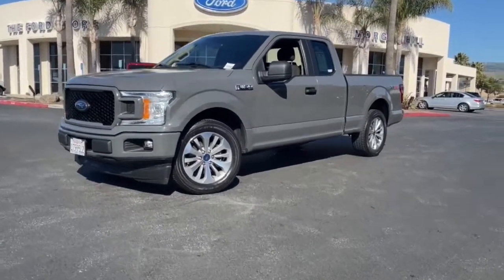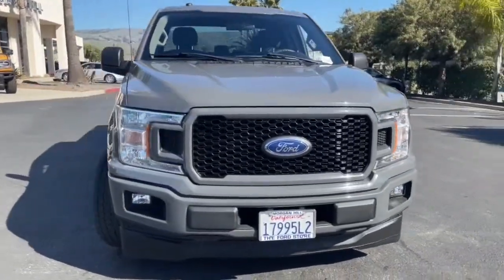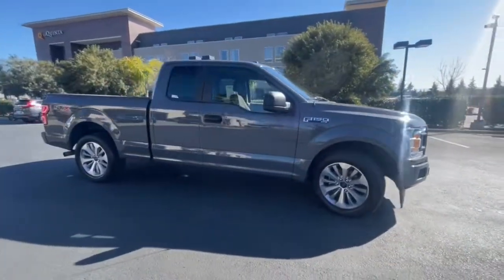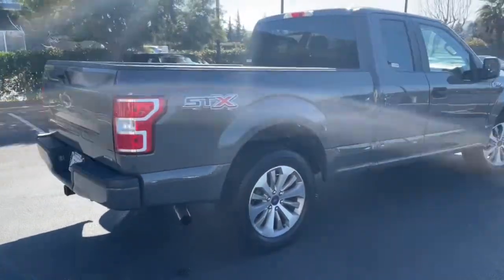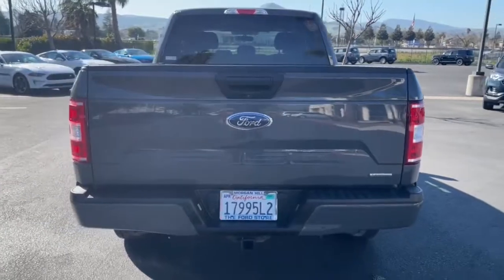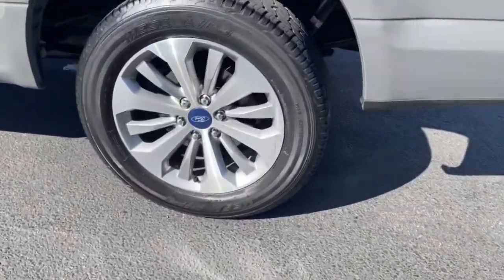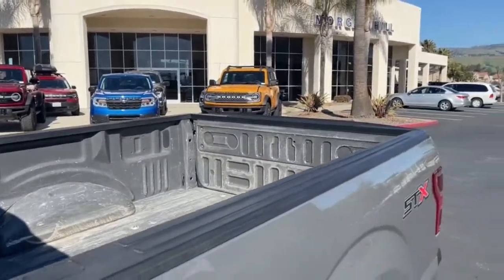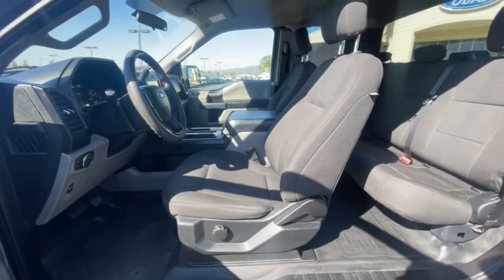2018 Ford F-150 San Jose, Morgan Hill, Gilroy, Sunnyvale, Fremont, CA 406755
2018 Ford F-150

2018 Ford F-150 XL Lead Foot 2018 Ford F-150 XL in Lead Foot with Black Cloth, Tow Package, Clean Carfax No Accidents, Local Trade, Locally Serviced, Standard Package, Power Package, STX PACKAGE, XL SPORT APPERANCE PACKAGE, 20 Machined-Aluminum Wheels.brbr20/26 City/Highway MPGbrbrAwards:br  * 2018 KBB.com 10 Most Awarded Brands   * 2018 KBB.com Brand Image AwardsbrWe put our best price online and on the car so you don't waste time and energy trying to figure out what you'll actually pay. We sell high quality pre-owned vehicles at extremely low prices with out any games, gimmicks, or high-pressure tactics. We do business the way business should be done.